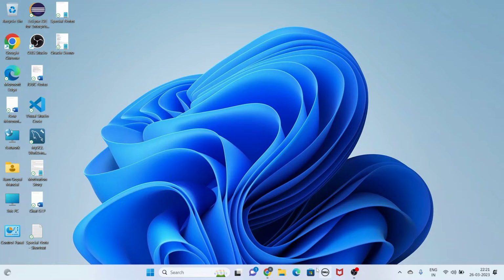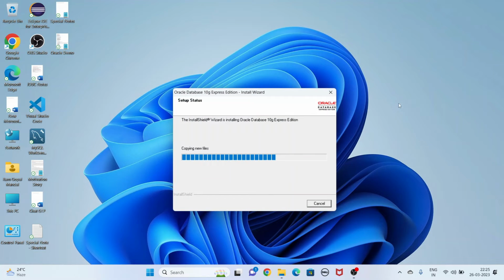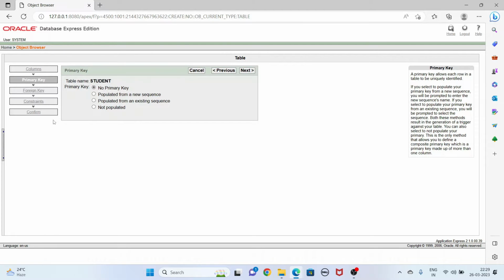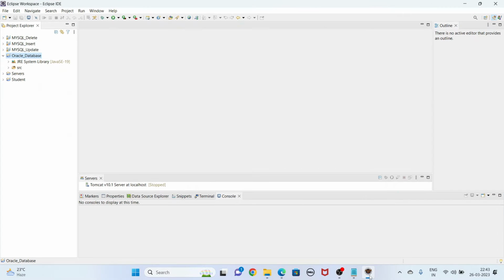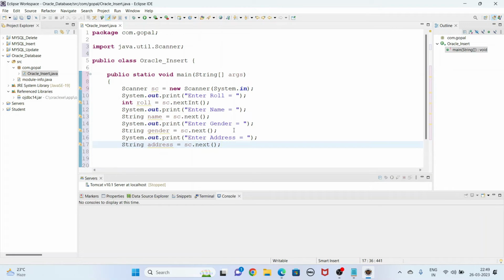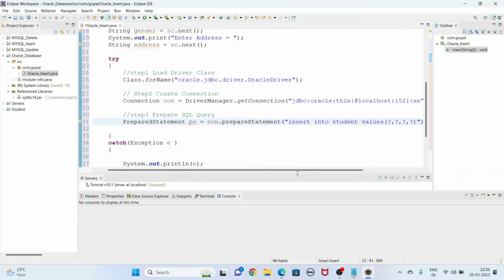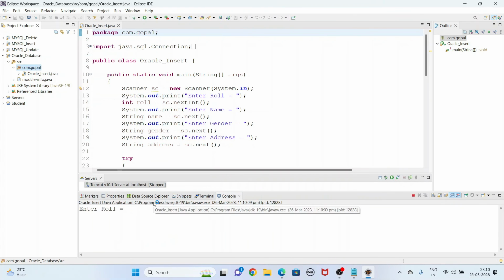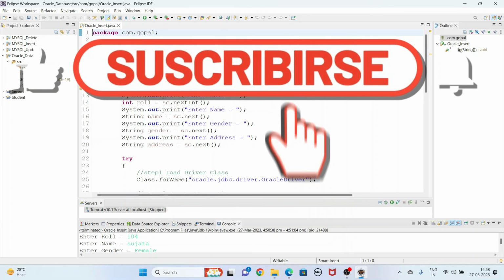How to Install Oracle Database Express Edition Windows 10/11Config on Eclipse IDE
How to Install Oracle Database Express Edition 10g in Windows 10/11Config  on Eclipse IDE with Demo Example Java JDBC Project.

Please Watch my following Videos  for Java JDBC in MySQL

1. How to use MYSQL Database for creating Java JDBC in Eclipse ide Maven project pom.xml dependency

3. How to install MySQL 8.0.32 on Windows 10/11 with Demo Examples of Database and Table